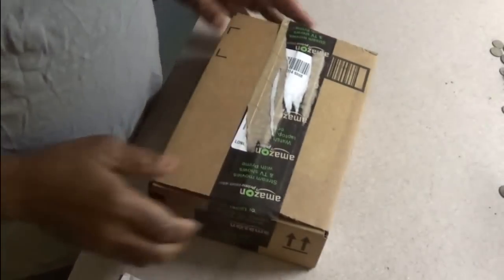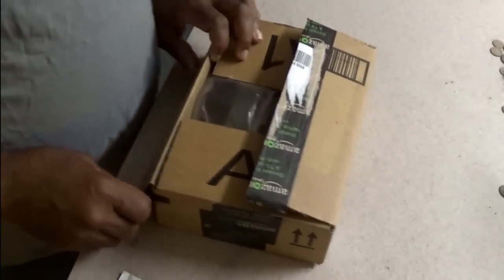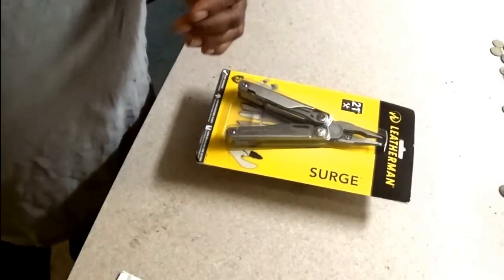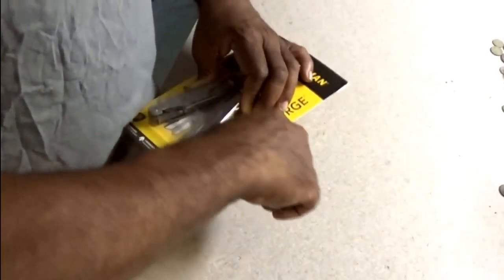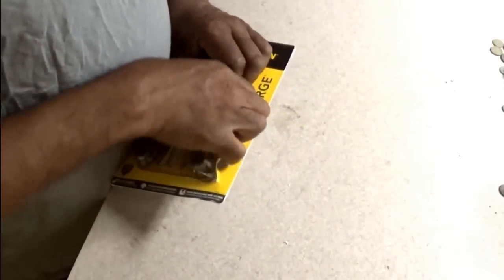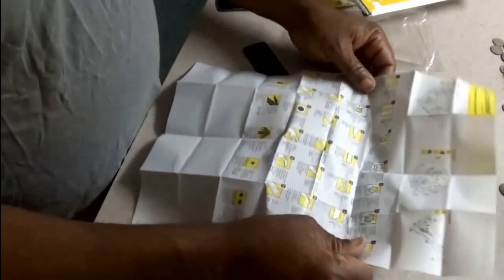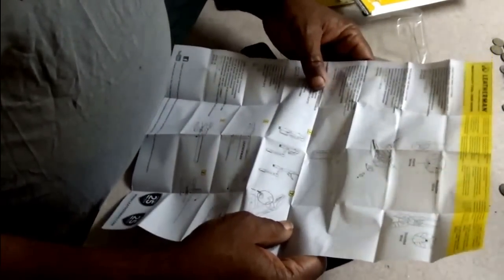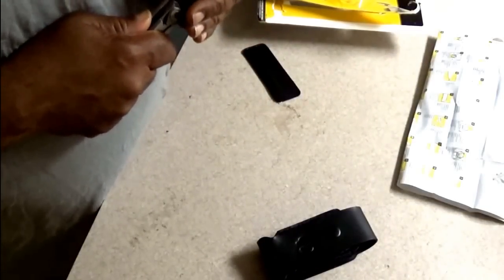Surge: At The Higher End of the Leatherman Multi-tool Line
The second in my Multi-tool dream team.  When you do detector mods it helps you have a variety of wire strippers as well as a wide variety of other attachments and does not require that you open the pliers to reach quite a few of them.